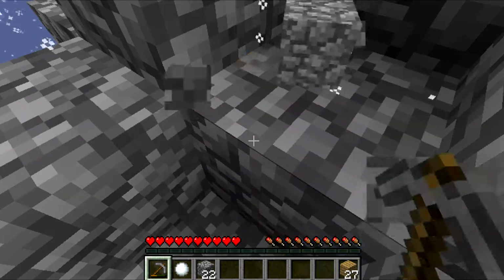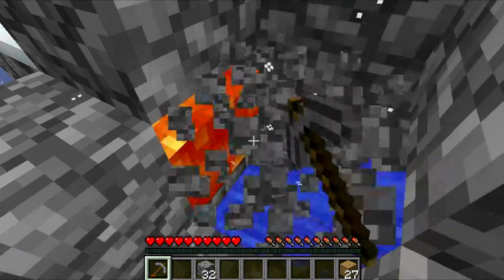[Minecraft] - SkyBlock Survival - Episode 5: Smack - Multiplayer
Meiskooler and Cananboll8 play Skyblock Survival on Minecraft!